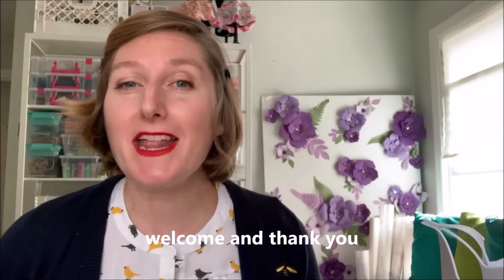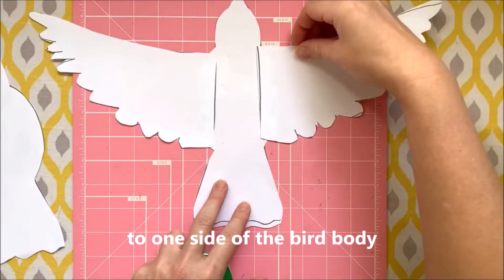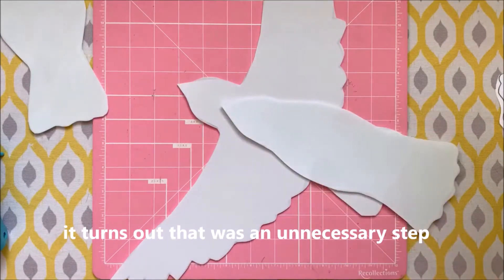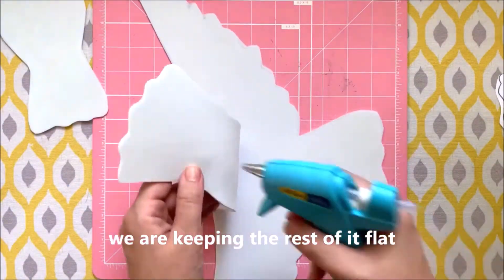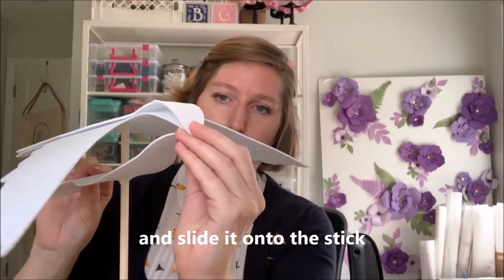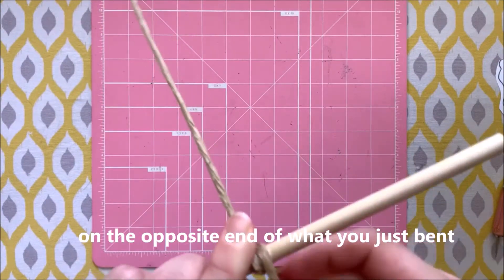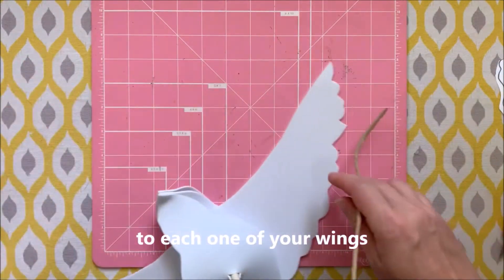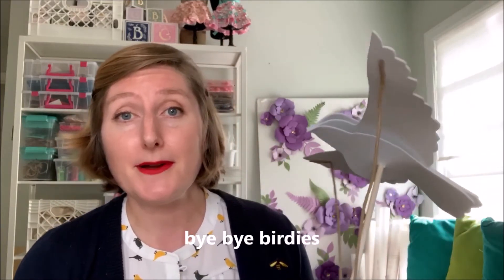Fly like an eagle!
Katie teaches us how to make a flying bird puppet. Get ready to soar!